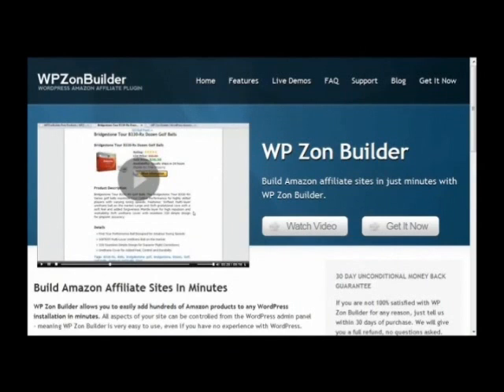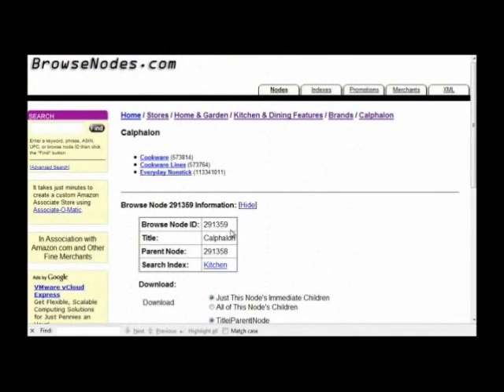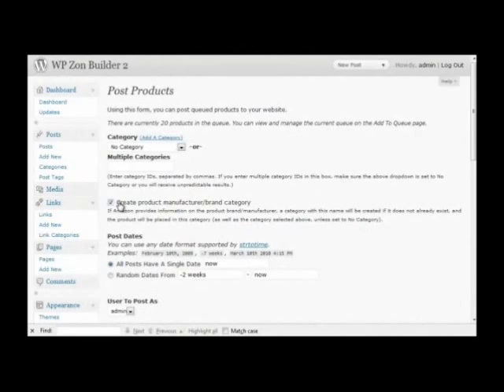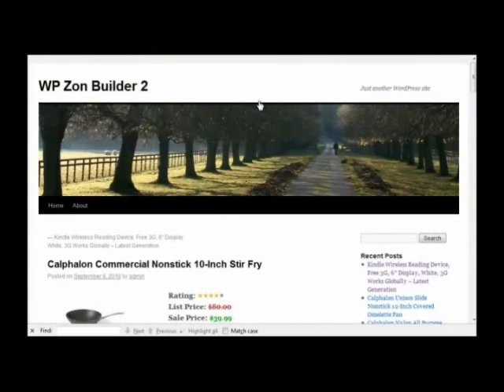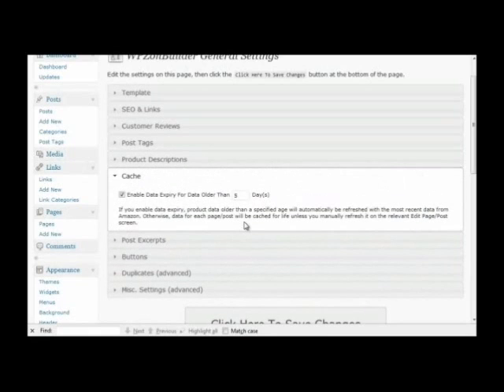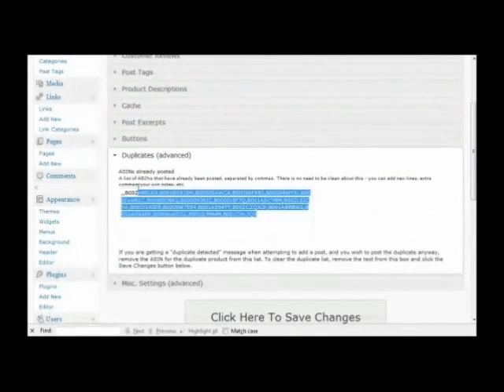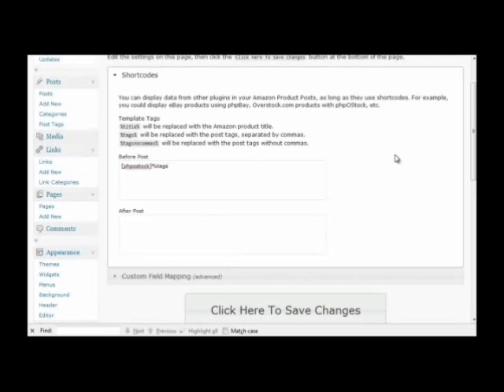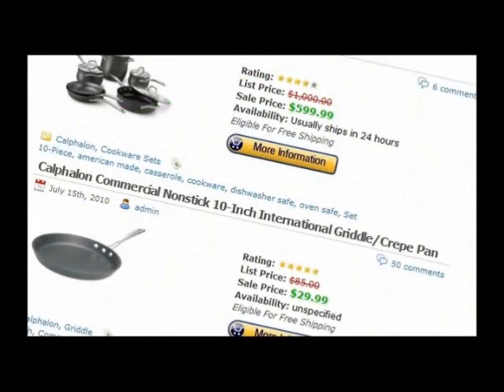Wordpress Amazon Plugin Demo - Build Amazon Affiliate Stores Fast and Easy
Build Amazon affiliate store fast and easy by using this professional Wordpress amazon plugin.
By using this Wordpress amazon plugin you will be able to create Amazon affiliate stores with hundreds or even thousands of products by adding the keywords.
It will create the posts for you with images, prices, videos, details etc. On top of that, it also create SEO posts so you can get targeted traffic via search engines.

Some features of this Wordpress Amazon Plugin

    - Create Hundreds Of Posts In Minutes
    - Easily Search Amazon For Products
    - Customer Reviews In Posts
    - Works with all Amazon Associate Program (Any Country)
    - Click Reporting
    - Important SEO Options: Link Cloaking, All-In-One SEO Pack Integration,    NOFollow set up, Auto-Bolding etc.
    - Easily Translate To Another Language
    - Automatic Post Tagging
    - Add YouTube Video Reviews

All in all, if you would like to set your profitable Amazon affiliate store you should give a try for this Wordpress Amazon plugin.